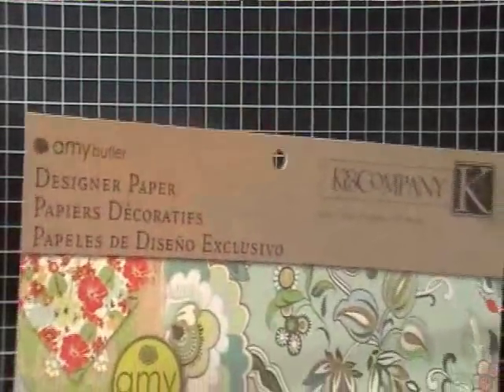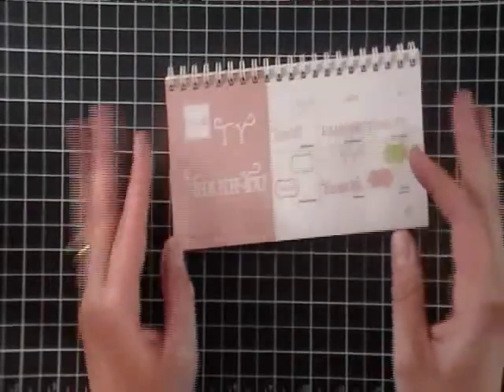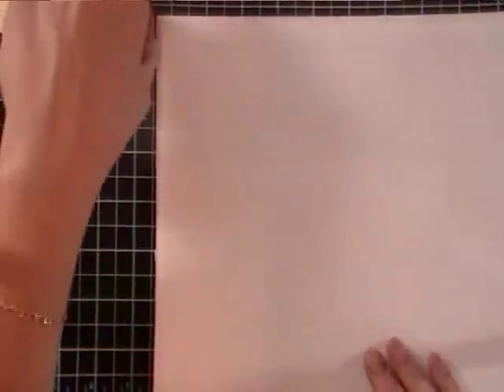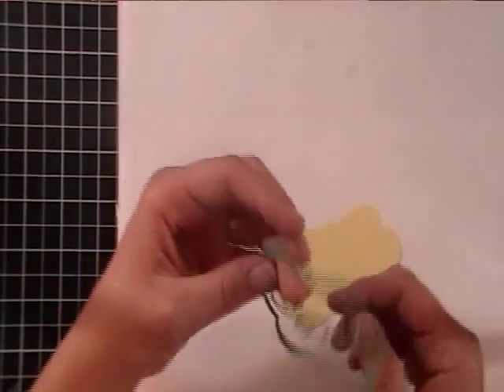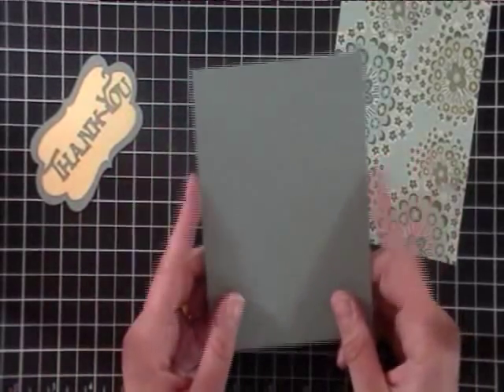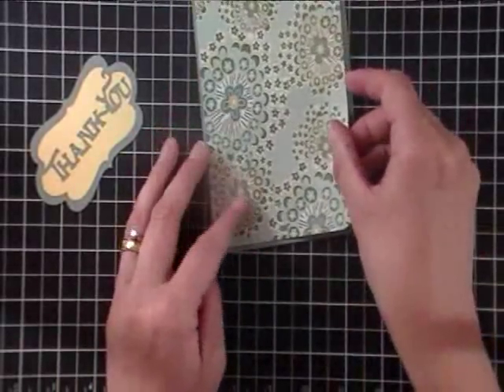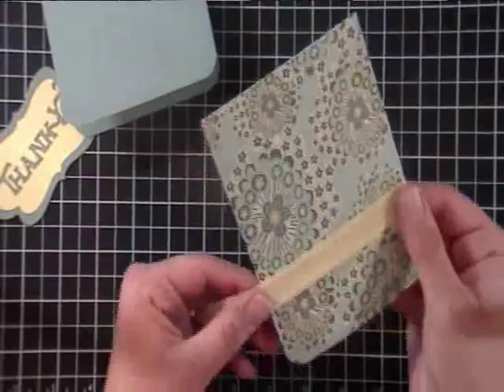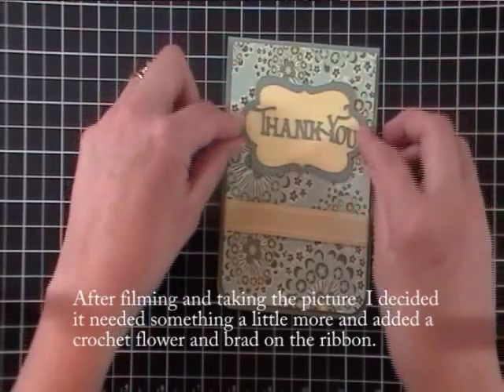Cards with Christina 7/23/09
I absolutely love K&Co. and Paper Trey ink. How can you go wrong.
For a list of supplies used for this project visit my